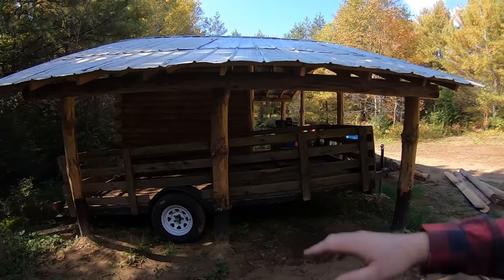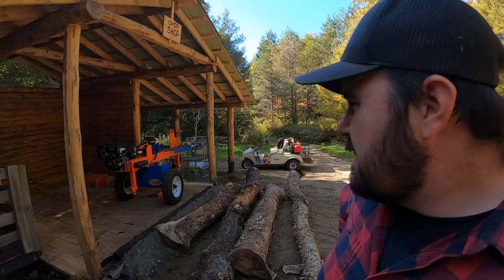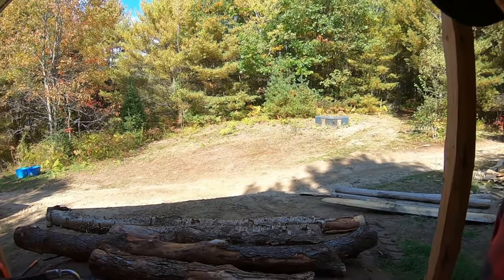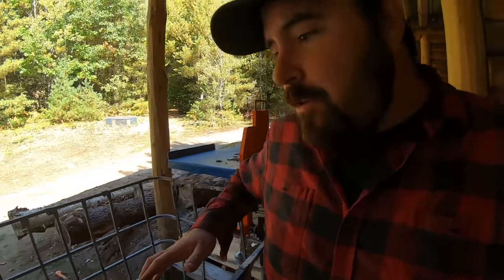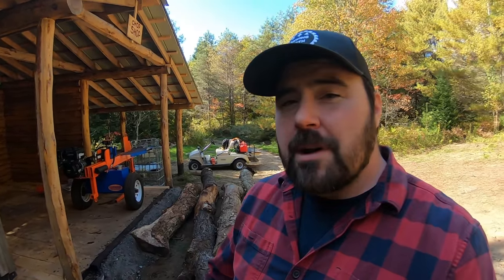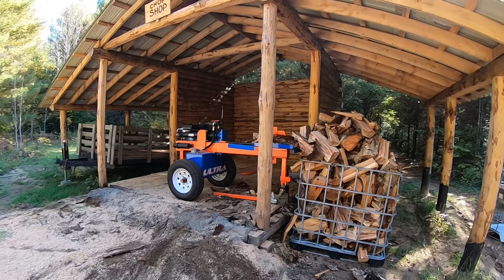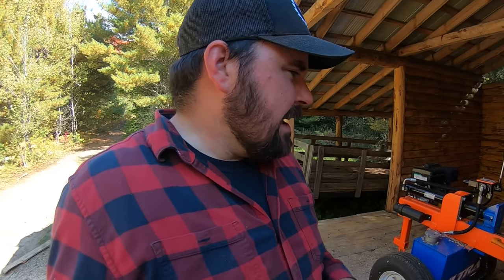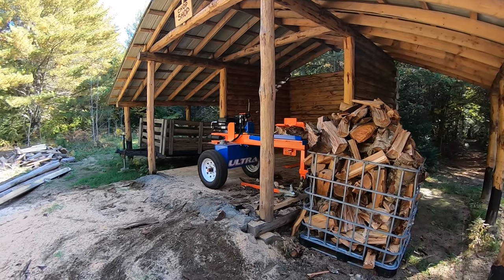Handling Firewood As Little As Possible (load IBC cages faster)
If you're like me and you are constantly splitting firewood, you likely have looked for ways to handle firewood less. Today my new log shed takes on a new purpose in the form of a perfect wood splitter platform. Watch as I set the wood splitter height perfectly so the firewood falls right off the splitter and into the IBC cages for storage. Now that's a beautiful thing!

Wood splitter shown in this video:
Eastonmade Ultra

Chainsaw shown in this video:
Husqvarna 555 with 24" Holzfforma bar

Log Marking Tool used in this video: Mingo Marker

Pickaroon shown in this video made by Fiskars